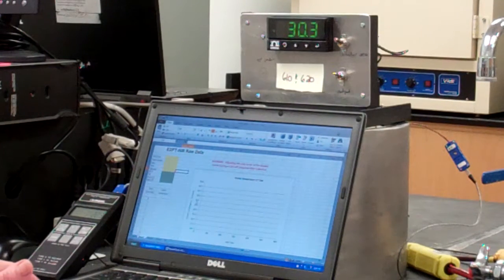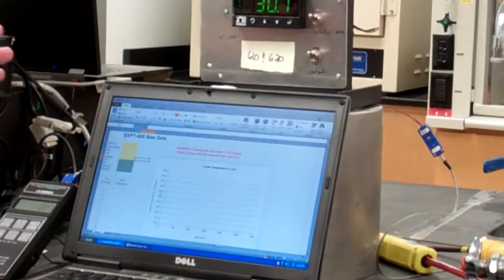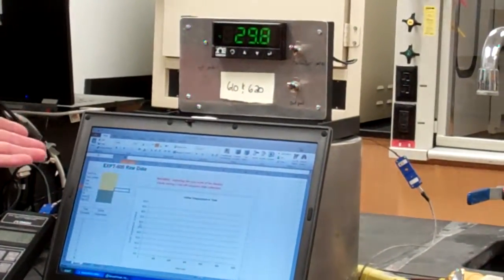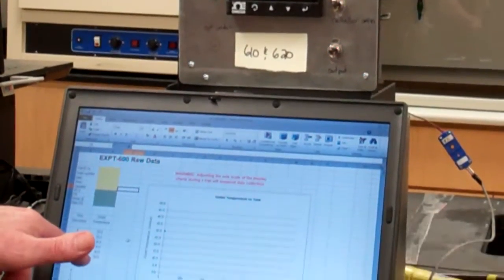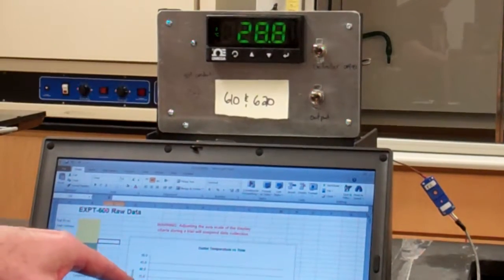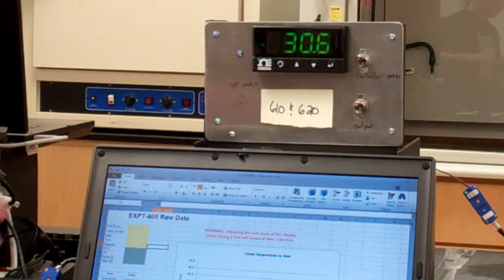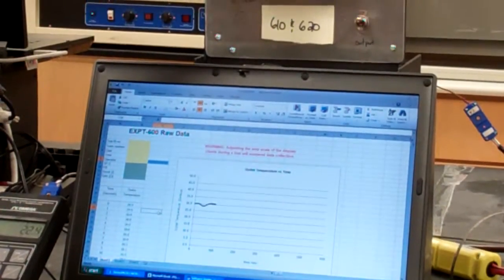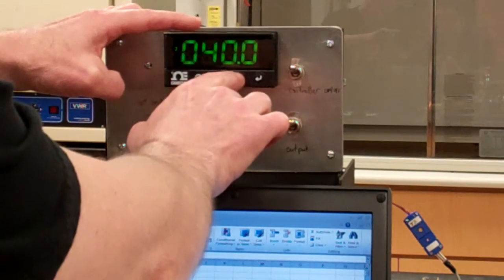Process Control 600 Series Experiment Video 1